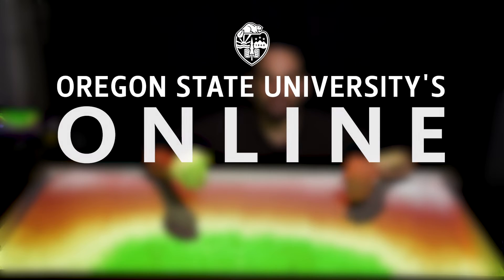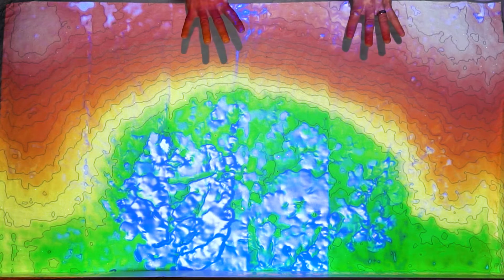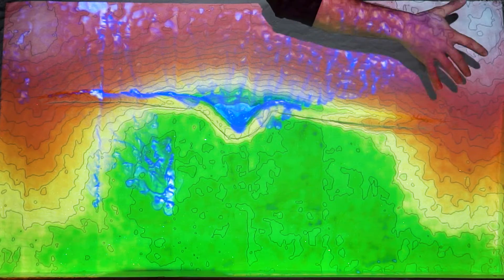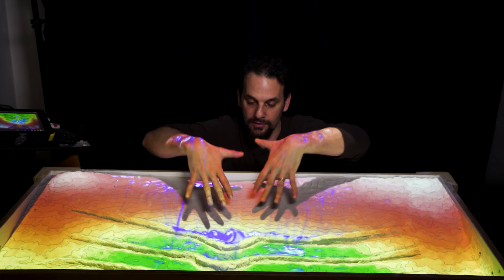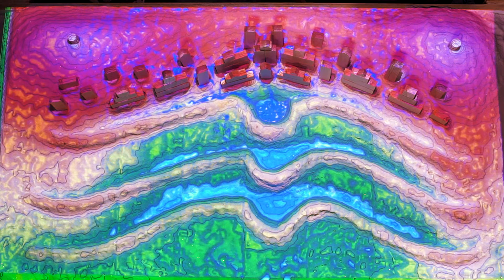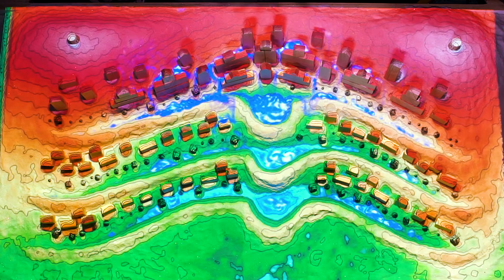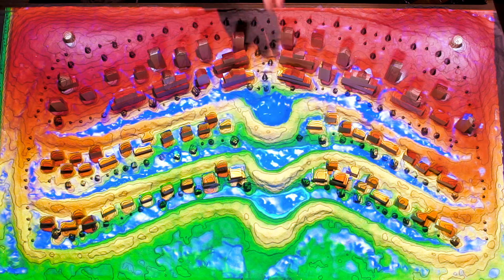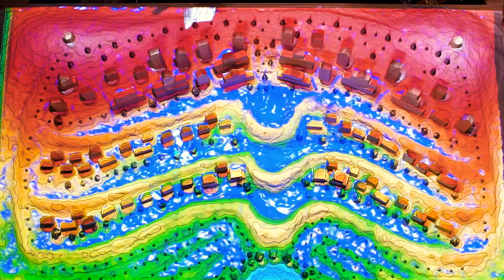Keyline® in the AR Sandbox #7: The City Forest